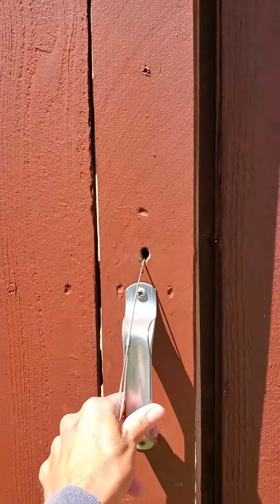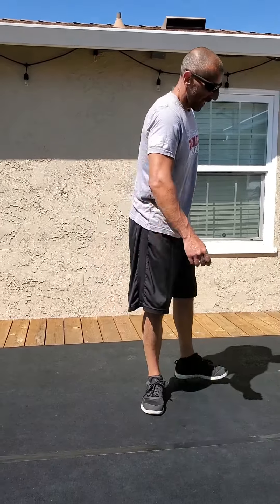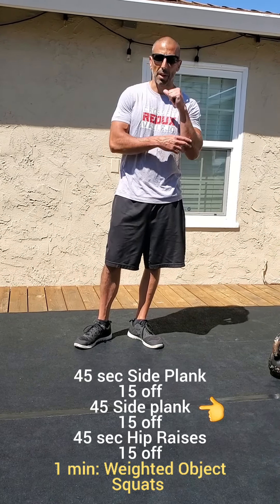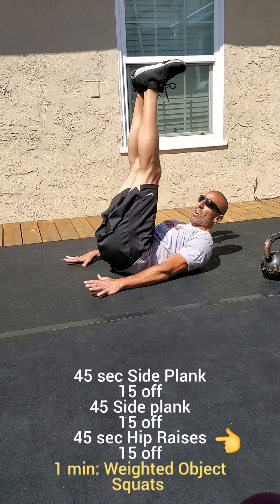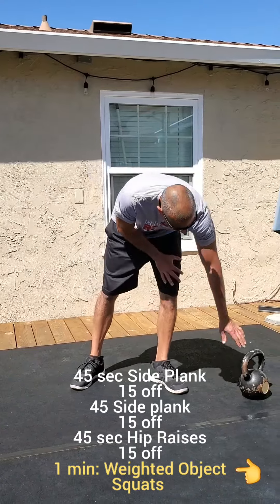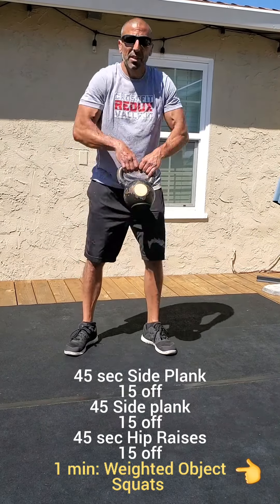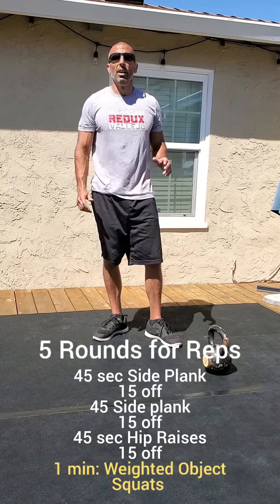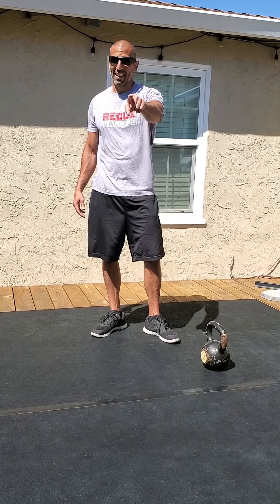Home WOD #40 - Movement Demos